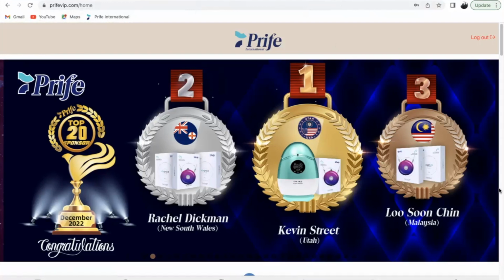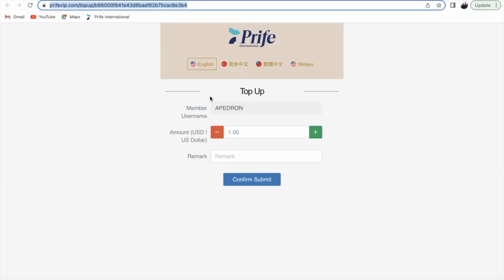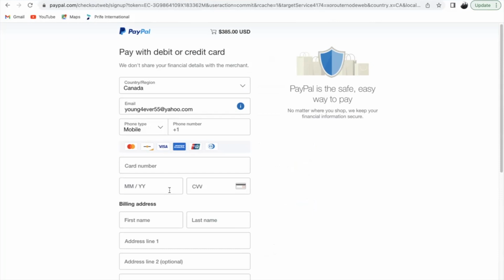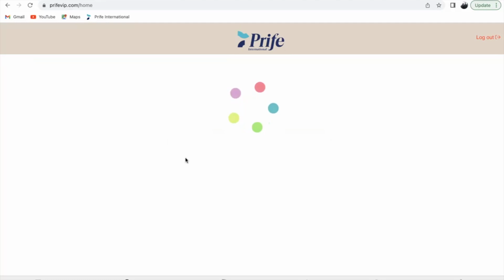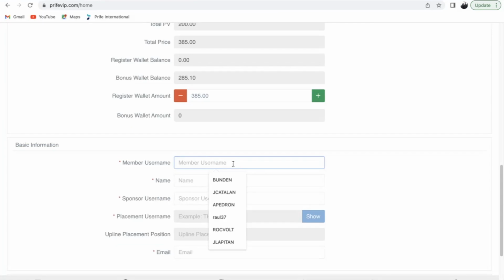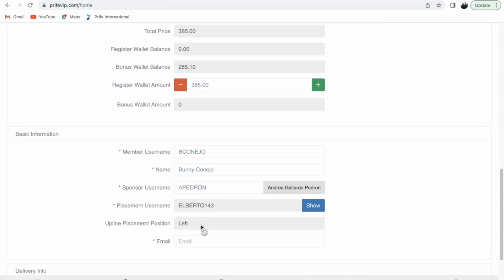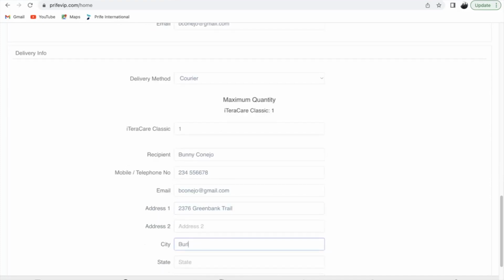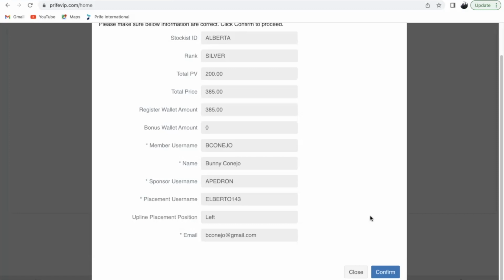Top Up Link & Registration of Customers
1.)How to send the Top Up Link to Customer and/or do the Top Up Link for your customer on your end.

2.) How to register your Customer and/or Business Partners in Prife International..